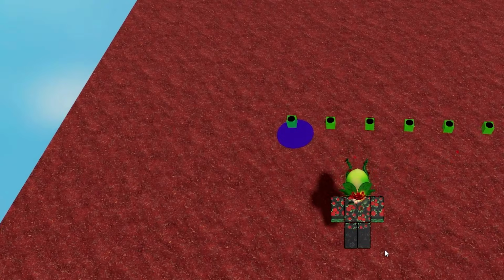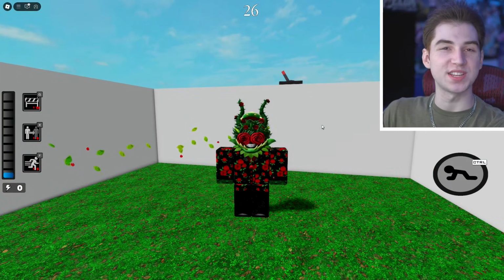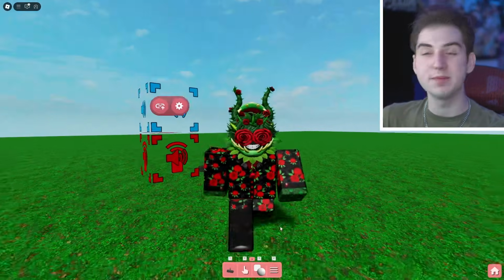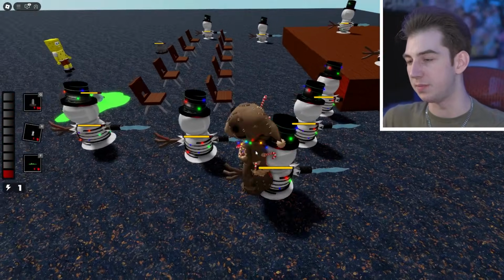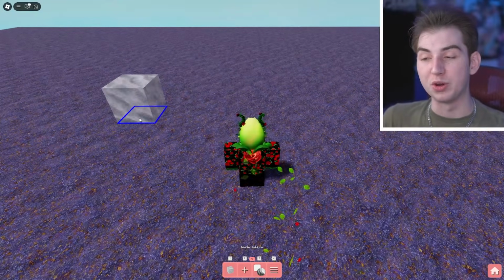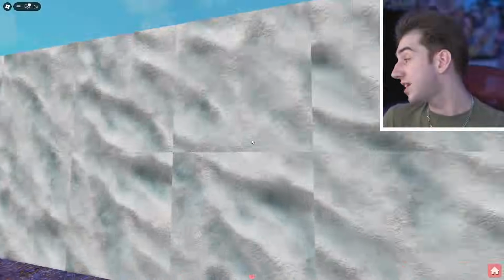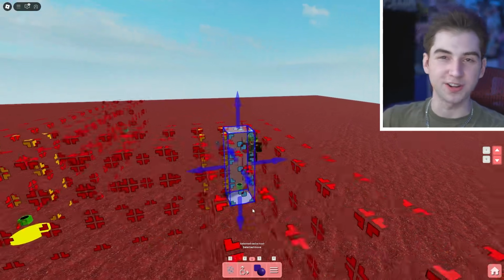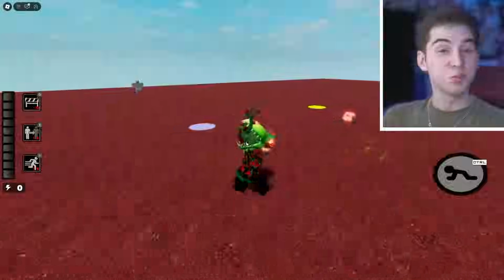12 MOST COMMON Piggy Build Mode Mistakes!🐷⚠️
Roblox Piggy Build Mode New Update
🧥JOIN MY ROBLOX GROUP: shorturl.at/ozT49

0:00 Intro
0:05 Mistake 1
0:45 Mistake 2
1:13 Mistake 3
1:43 Mistake 4
2:23 Mistake 5
2:44 Mistake 6
3:12 Mistake 7
3:56 Mistake 8
4:41 Mistake 9
5:04 Mistake 10
5:39 Mistake 11
7:34 Mistake 12